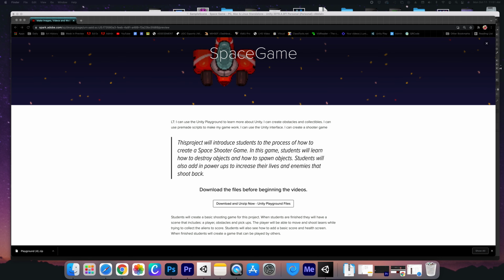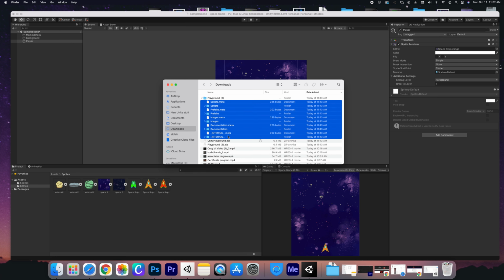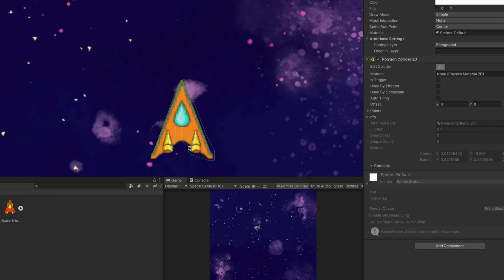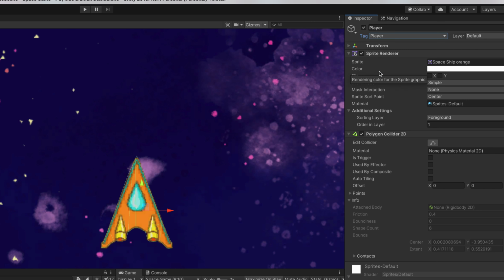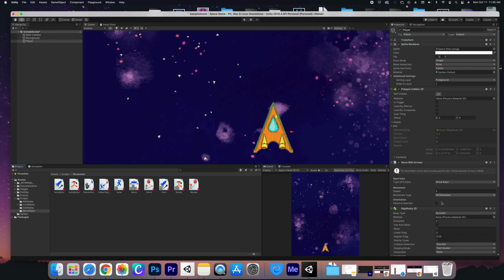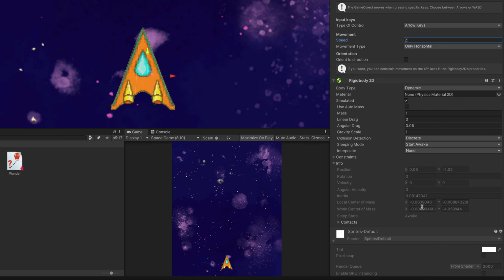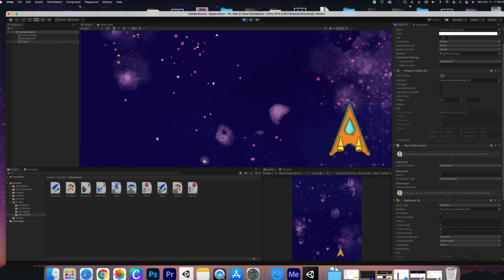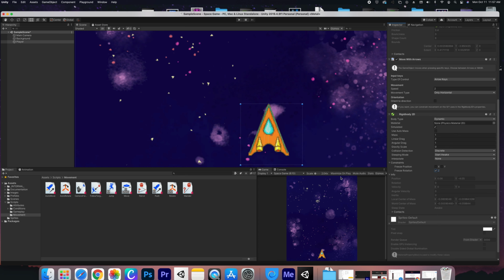Add in music and laser sound